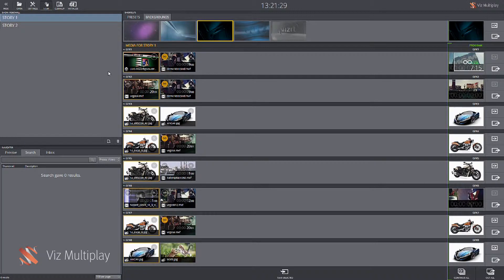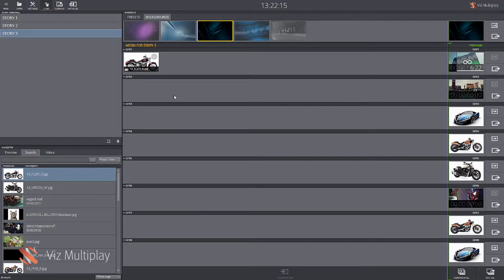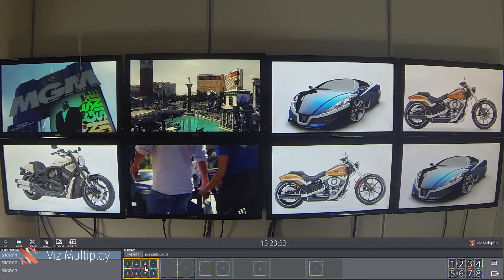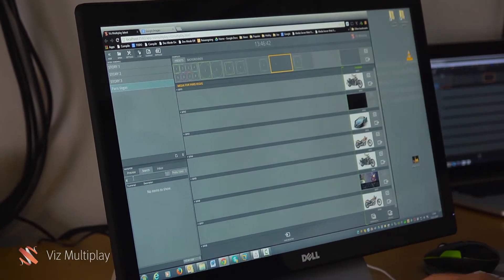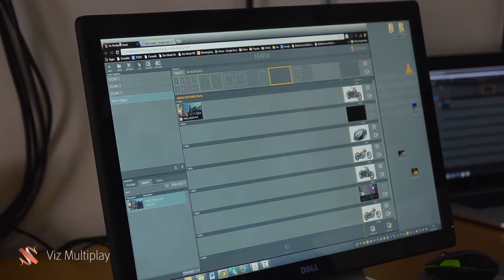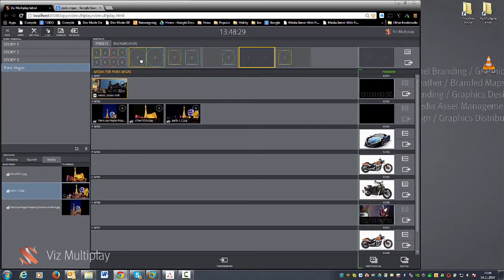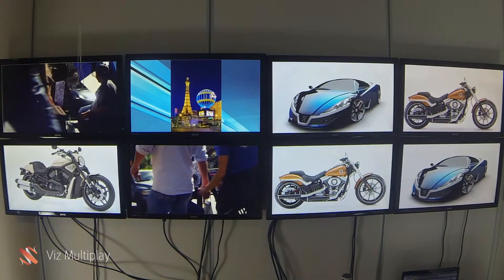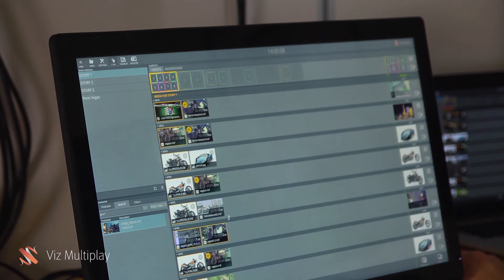Viz Multiplay clips and stills import demonstration